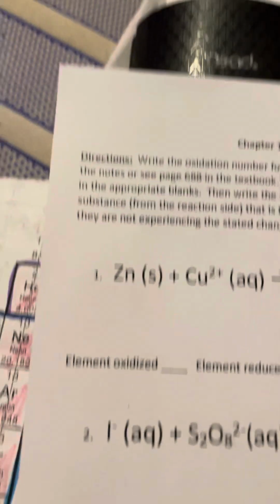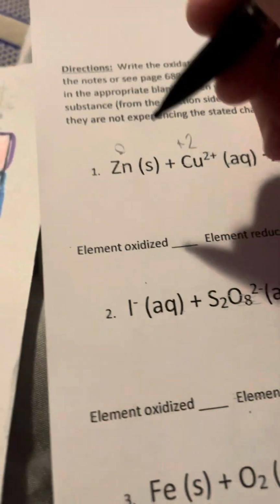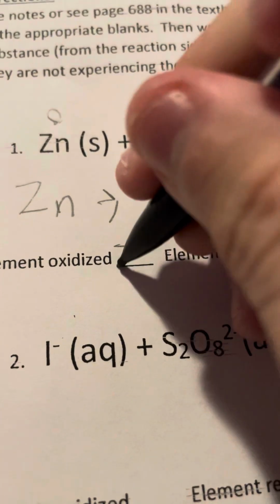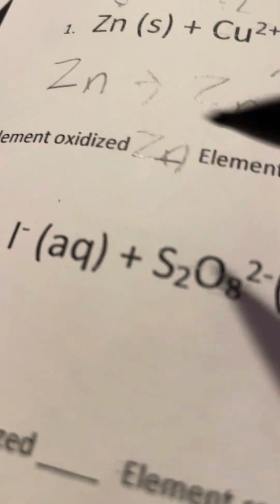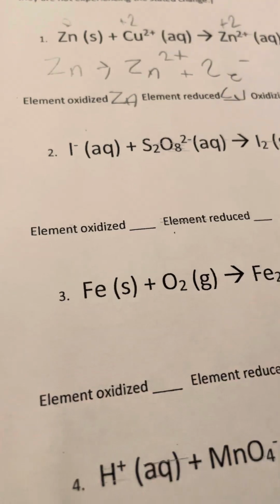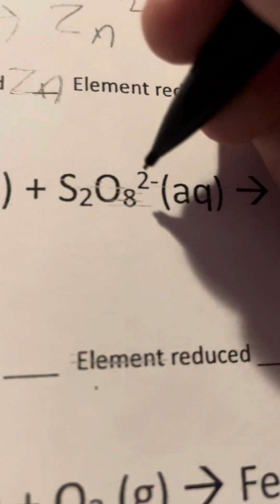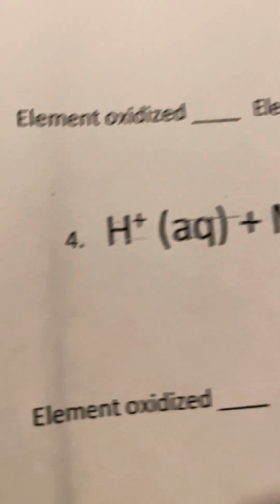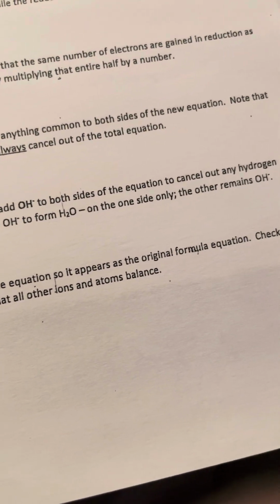RedOx reactions - Reduction/Oxidation - If I’m wrong about something, obviously tell me please.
This is just, well, it’s starting as a way for me to offer a friend of mine a way of assistance on chemistry homework. I of course, do not know everything, and if you know something I got wrong, please do tell me. I just wanted to put this out there so that other people might see it, maybe even other people at the school. If you enjoyed, good for you. This is my first actual video, and I’m glad you at least had fun. If you didn’t enjoy, I’m sorry for those ten minutes of your life, but they’re over now, you’re free to continue your day. Vale!